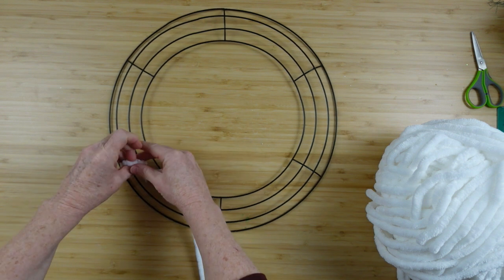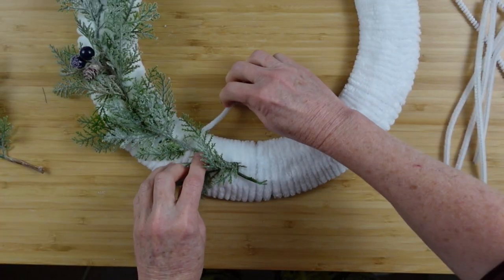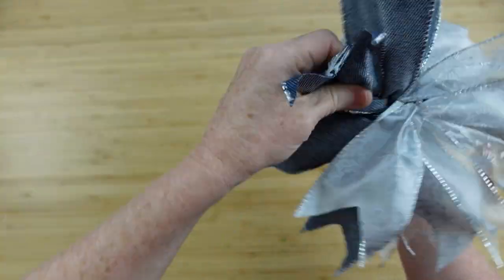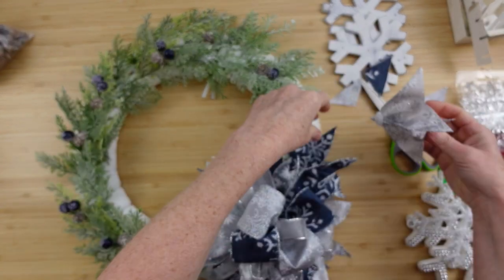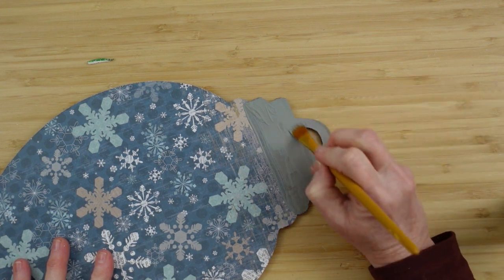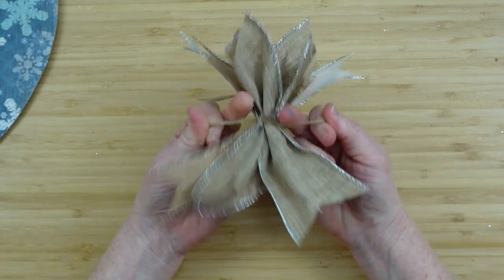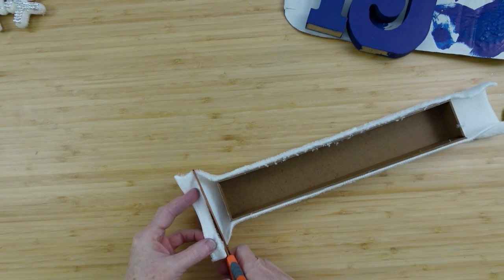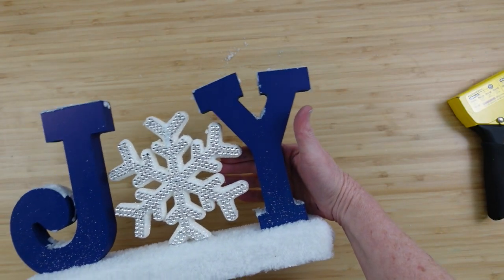BLUE Christmas DIYs That Are BUDGET FRIENDLY And ONE of A KIND!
I am so happy today to share with you 3 blue Christmas DIYs that are budget friendly and one of a kind. This video is part of a playlist with other creators in which we share crafts from Christmas songs. I chose Blue Christmas as my song. I will show you how to make a wreath, a ornament sign and a shelf sitter sign all using cool shades of blue. AND listen for the question for a chance to win 1 of 3 prizes! CLOSED

***Be sure to follow all the instructions and GOOD LUCK!***

Brandy P
Creola, Alabama
36525